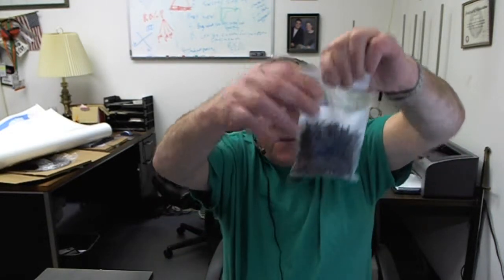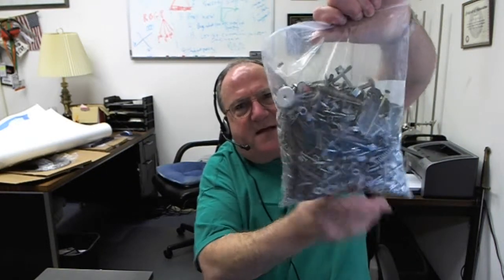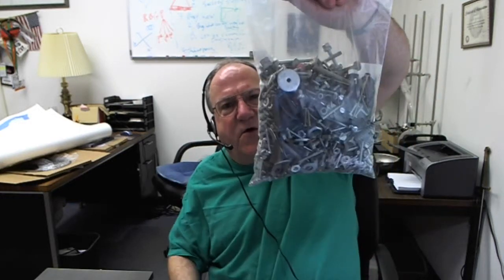Tool Storage Plastic Bags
Heavy duty, write on plastic bags are great for tool storage